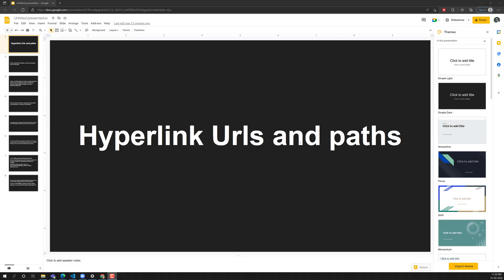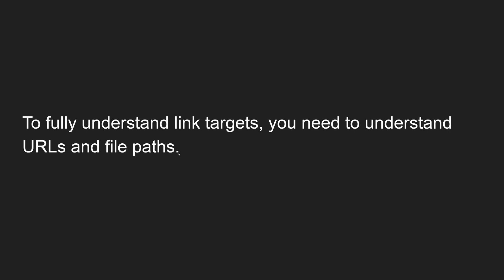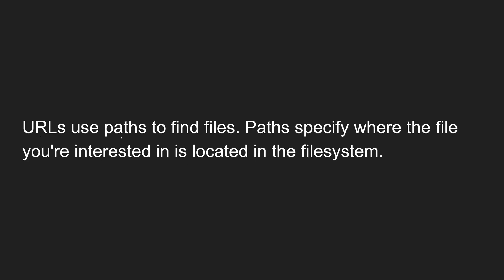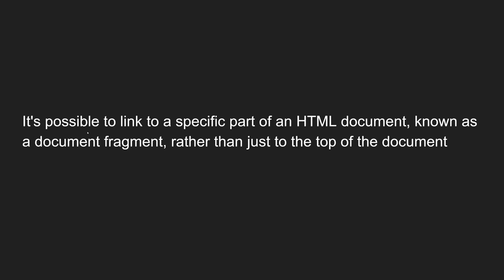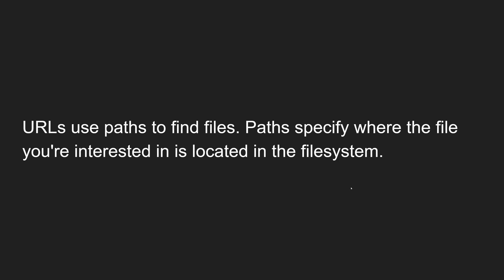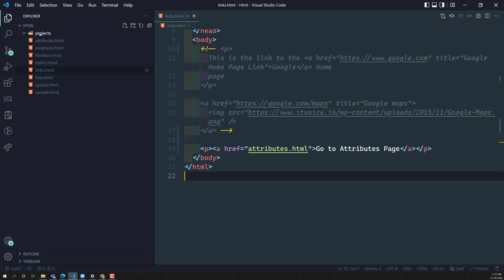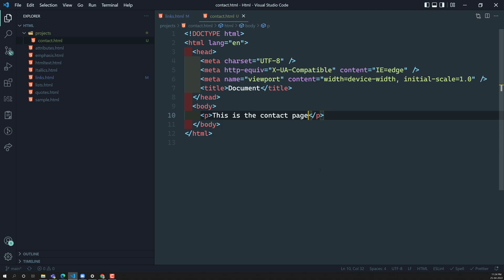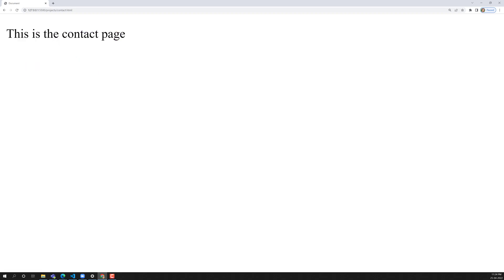13. Hyper Links URL Paths. Absolute Path vs Relative Path for adding in the href attribute - HTML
In this video we will see about the Hyperlink URL and paths. Difference between the Absolute URLs and the Relative URL for adding  in the href attribute - HTML